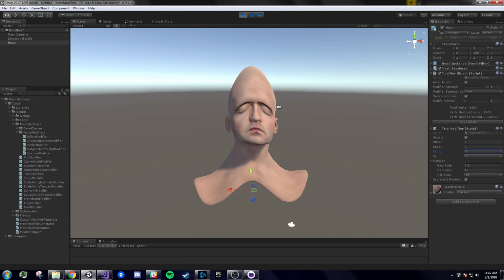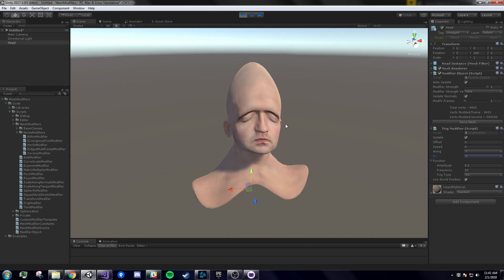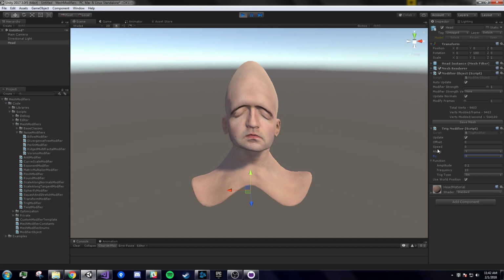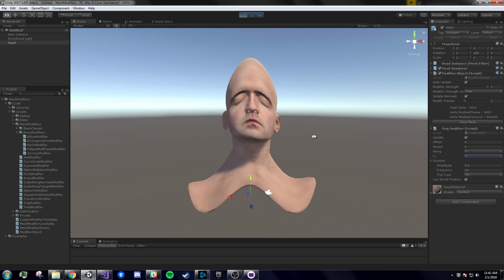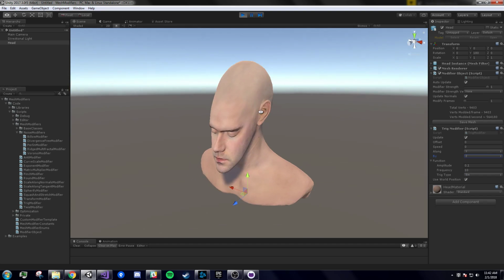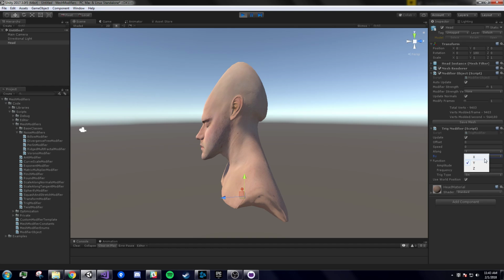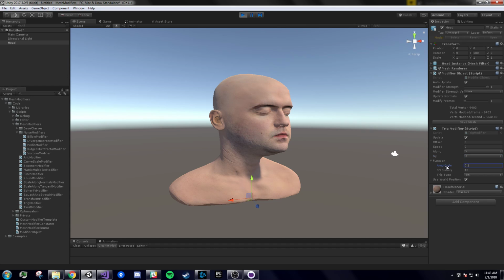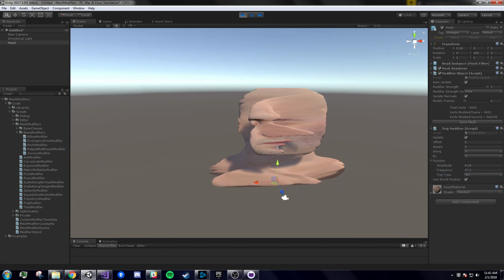Mesh Modifier Trig Modifier Tutorial